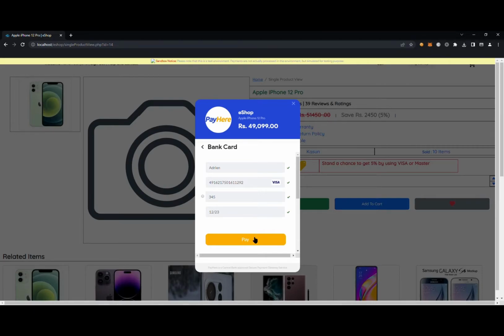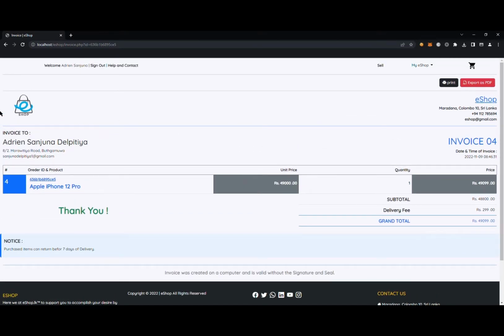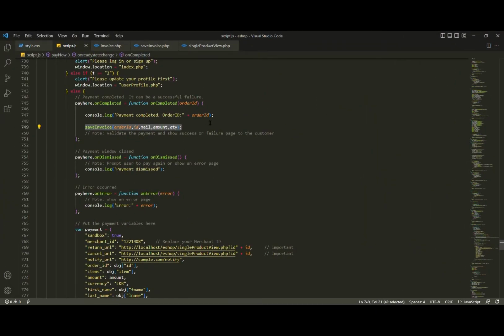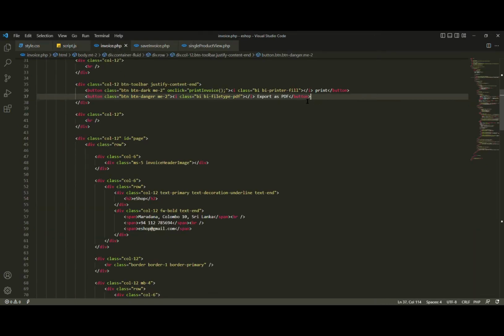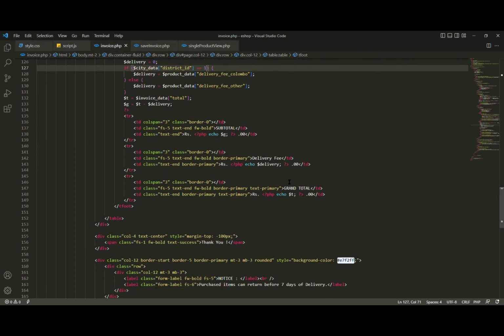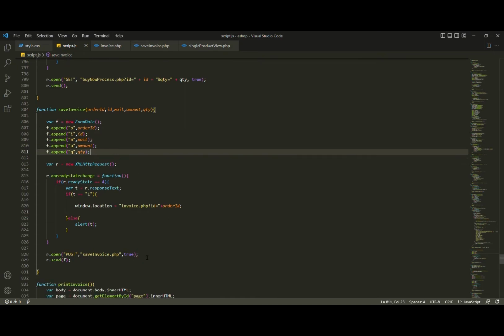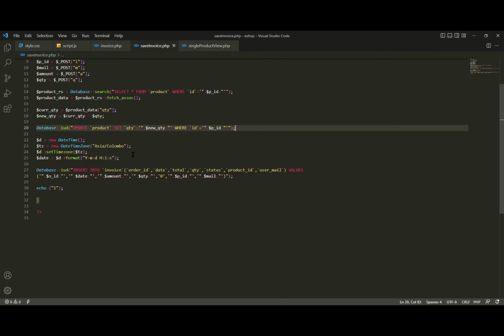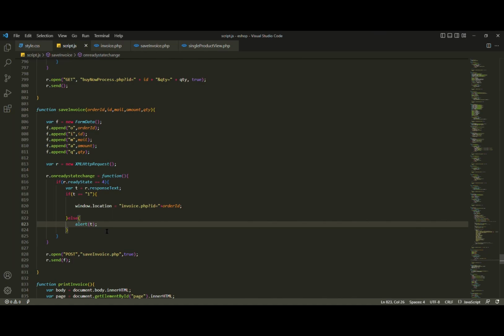Program the invoice page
Subject : Web Programming I
Video title : Program the invoice page